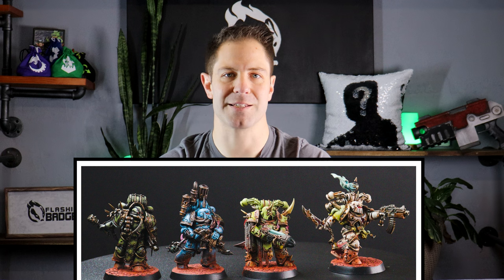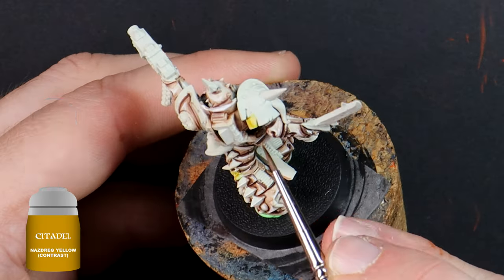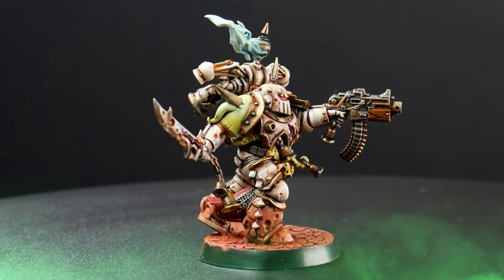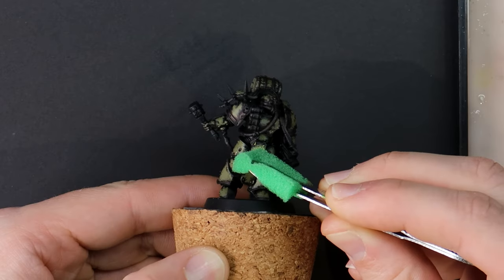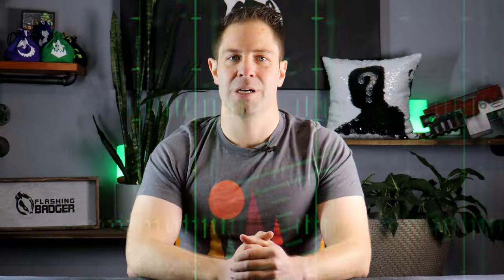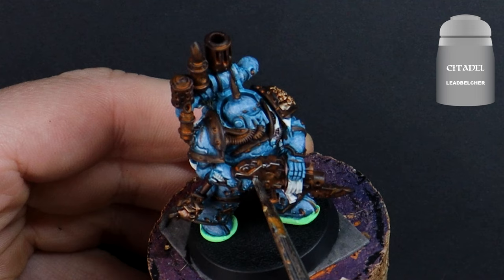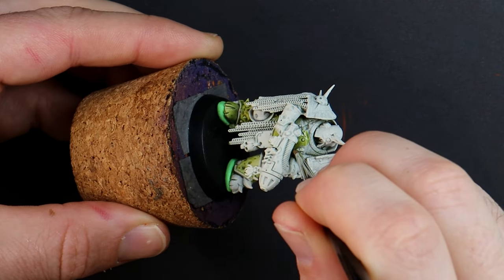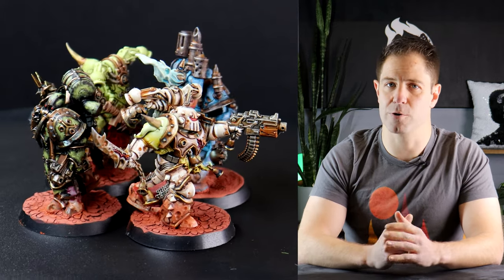How to Paint Death Guard Plague Marines for Warhammer 40k - Chaos Space Marine Guide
Death Guard are the centre of attention this week as I explore 4 different ways to paint your favourite resilient Plague Marines for Warhammer 40k and Warhammer 30k Horus Heresy. Be sure to let me know which was your favourite and why!

At checkout, enter code FLASHING for 3 months extra free on your service.

Timestamps
00:00 Intro
00:43 How I Paint Death Guard
06:56 Surfshark
08:28 Grim Dark
12:58 Blue Marine
18:49 Contrast Marine